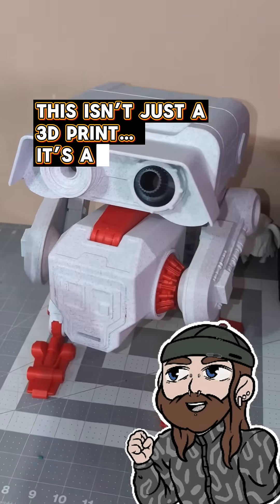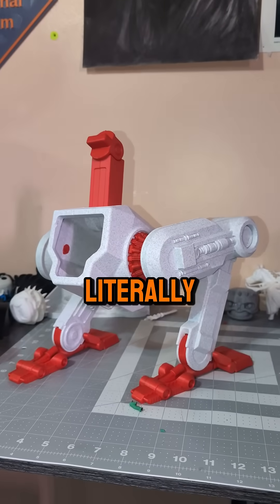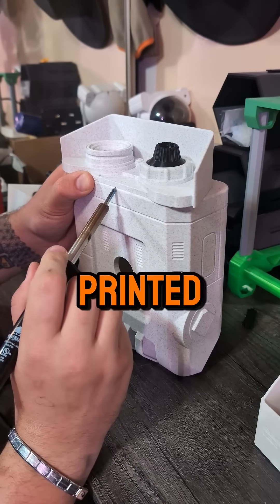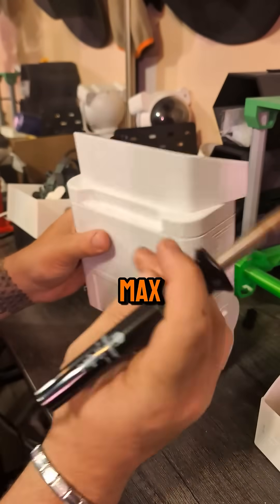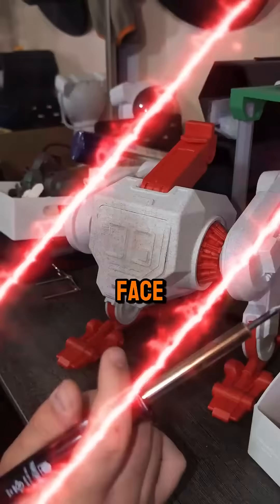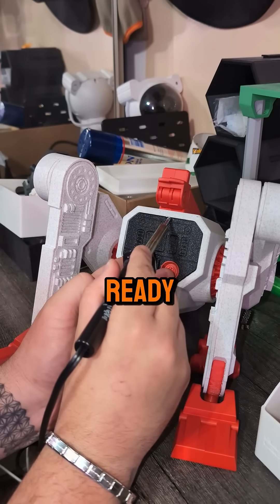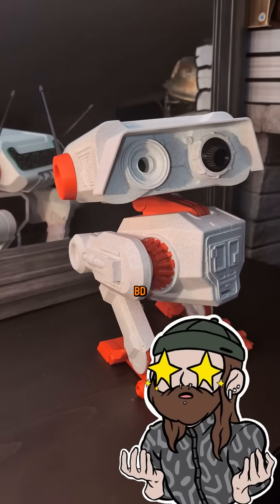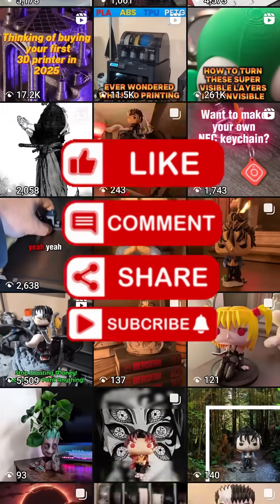No Way a 3D Printer Made This BD-1 Droid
3D printed a fully poseable BD-1 droid from Star Wars – complete with moving joints, a marble PLA finish, and soldered assembly. Printed using a Bambu Labs P1S and A1 combo. STL files linked below.

⚙️ Legs, head, and body come together for full articulation—watch till the end to see the final connection.

🔔 Like, follow, and drop a comment if you want more droid builds or 3D printing content!